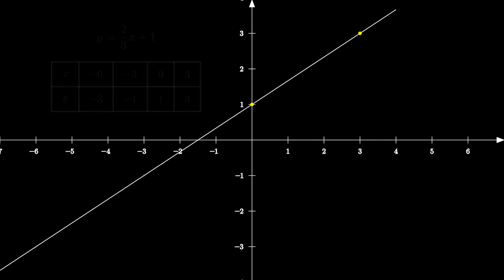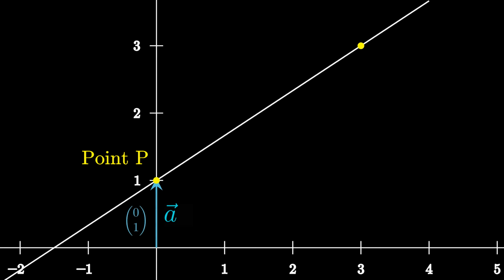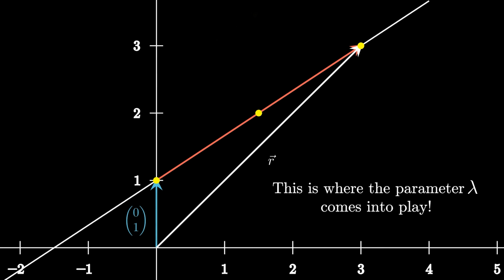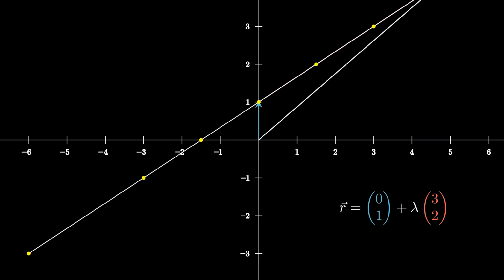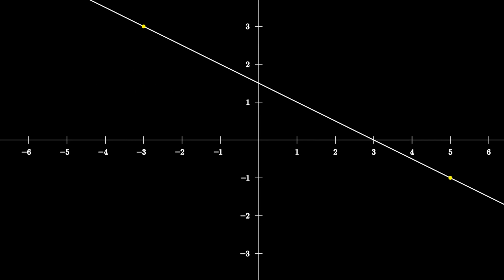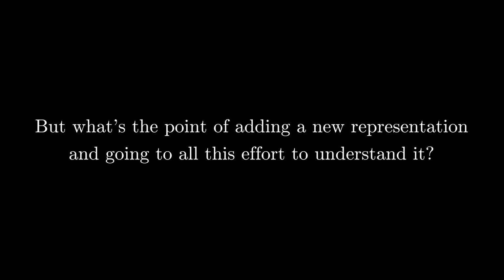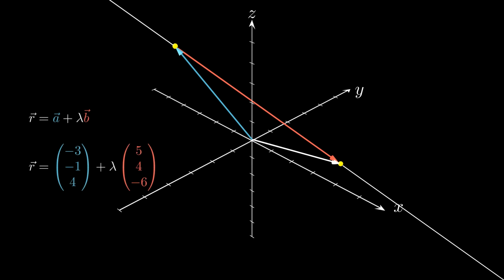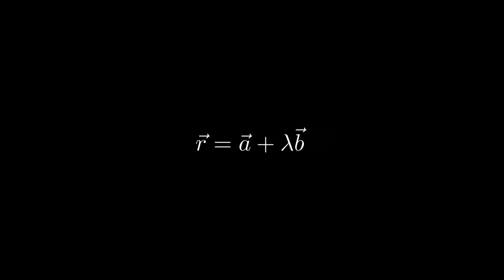What’s the Vector Equation of a Line? | From Cartesian to Vectors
Why do we even need the vector equation of a line?
How does it connect to the familiar Cartesian form y = mx + c?
And why does it suddenly become the natural way to describe lines in 3D?

In this visual C-Infinity lesson, we re-build the equation of a line from first principles, not formulas.

👉 Instead of starting with symbols, we start with points, directions, and motion.

Once you see how a line is traced out by vectors, the vector equation becomes inevitable.

Using clear animations, we walk through:
🔹 What information actually defines a line
🔹 How Cartesian equations encode a point and a gradient
🔹 How the same ideas translate naturally into vectors
🔹 Building a vector equation step by step in 2D
🔹 What the parameter λ really means (and why it’s essential)
🔹 Why the vector equation of a line is not unique
🔹 Why this representation works identically in 3D (and higher dimensions)

By the end, the vector equation of a line won’t feel like a new formula —
it will feel like the most honest description of what a line is.

📚 Continue Learning (Completely FREE)
Practice interactively with GeoGebra modules used in this lesson:

🌐 Want personalized academic support?
Get 1-on-1 online tutoring from top international tutors at LightHouse Global — your academic partner for IB, college applications, and school subjects.

📐 C-Infinity
We create visual, intuitive math explanations that actually make sense.
YouTube.com/@c-infinity

🎥 Chapters
0:00 — Intro
0:22 — Review of the Cartesian Equation
0:53 — Vector Equation of a Line
1:49 — Introducing the Parameter λ
2:55 — Non-Uniqueness of the Vector Equation of a Line
4:04 — Vector Equation in 3D
5:01 — Summary | Why Vector Equation is Valuable